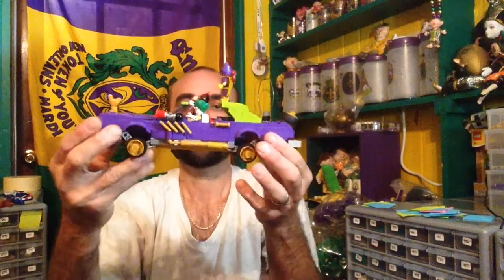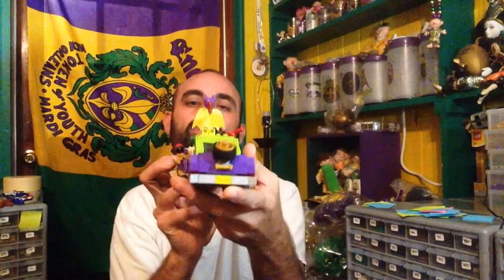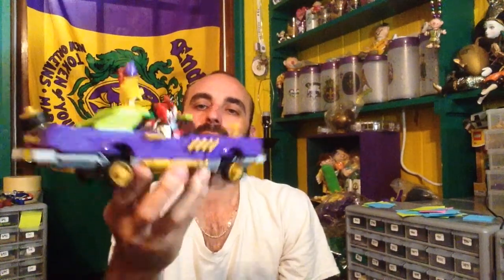Lego Quick Hits #16 To Display Lego Set or To Store Lego Sets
Do you Store your sets, display your sets, or take your sets apart